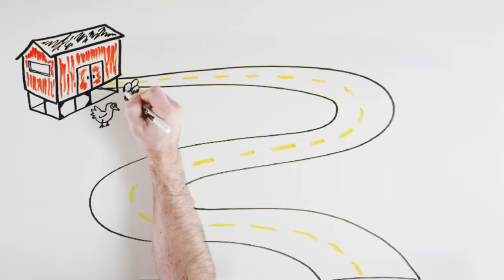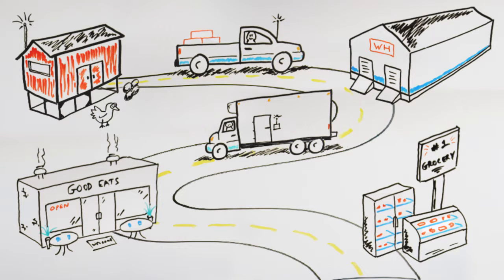chicken video rough up 1